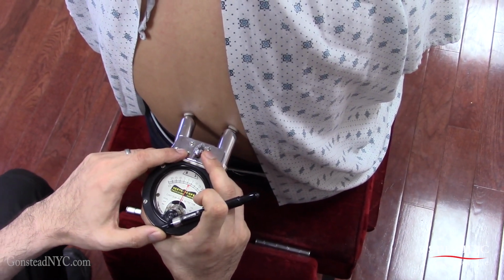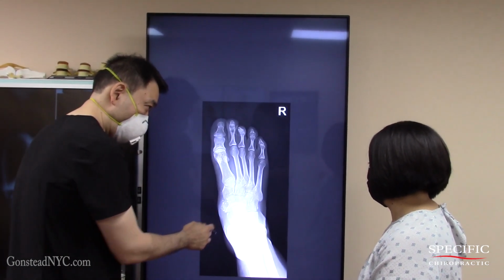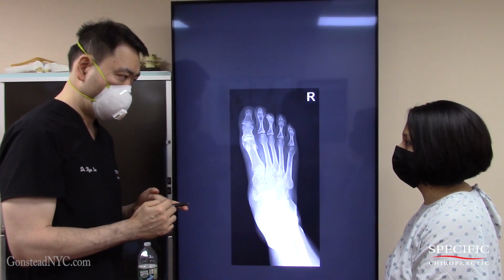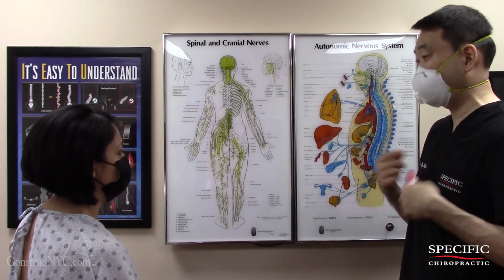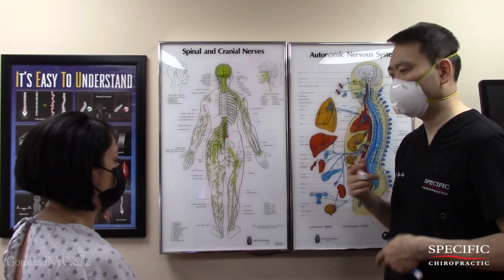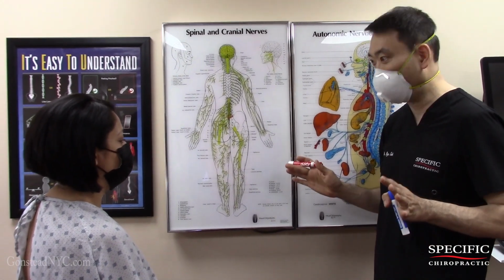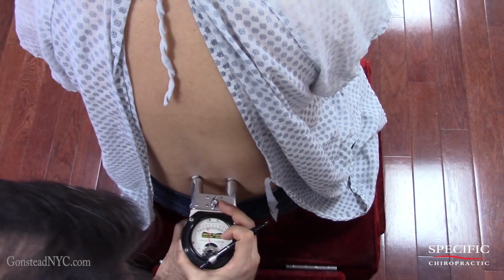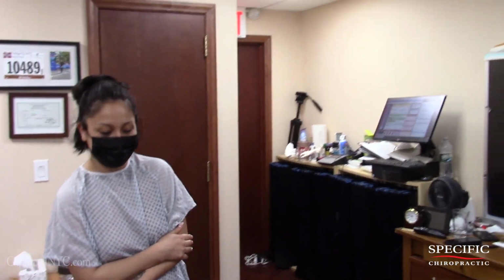RSD CRPS in Foot HELPED by Dr Suh Gonstead Chiropractic NYC Manhattan Midtown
Patient presents with foot burning pain and heat that correlates with Reflex Sympathetic Dystrophy (RSD) Syndrome, also known as Complex Regional Pain Syndrome (CRPS). Thorough Structural Test and Gonstead X-Ray Analysis reveals abnormalities at 5th Lumbar Vertebra and decalcification of the right navicular bone in the foot.

Specific Chiropractic, P.C. founded by Dr Suh is located in Manhattan, New York City (NYC), we specialized in the world renowned Gonstead Chiropractic where we helped people with common problems such as neck pain, back pain, knee pain, foot pain, ankle pain, elbow pain, wrist pain, shoulder pain, to the more complex problems such as herniated discs, degenerated discs, sciatica, and to the bizarre.